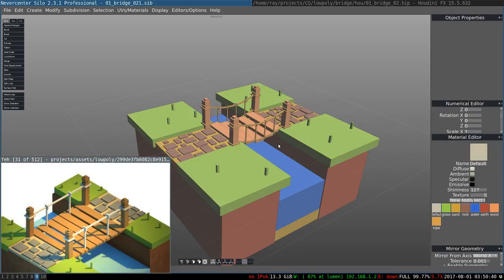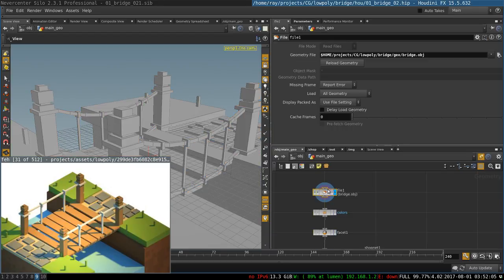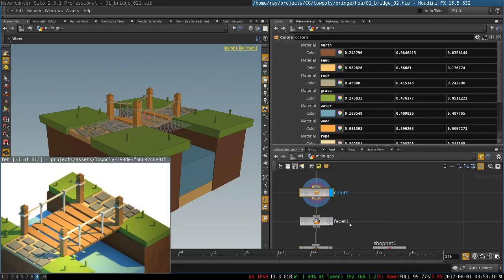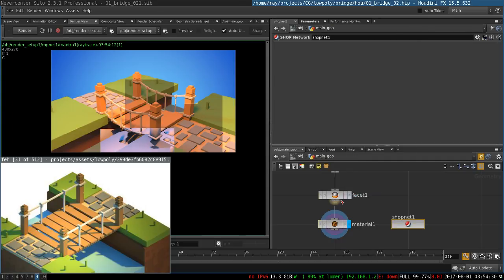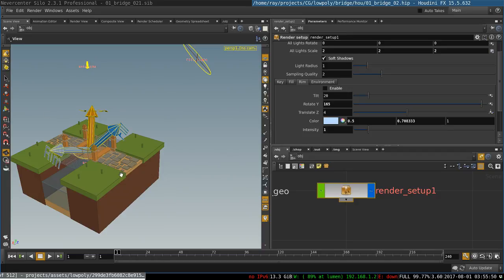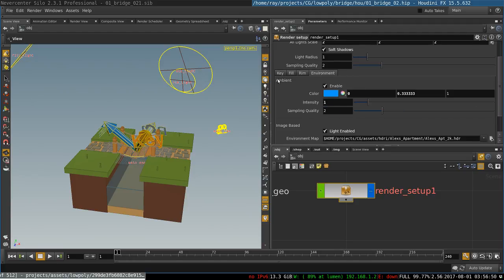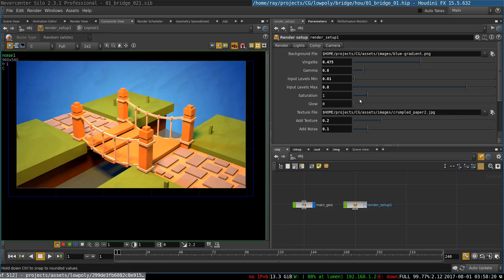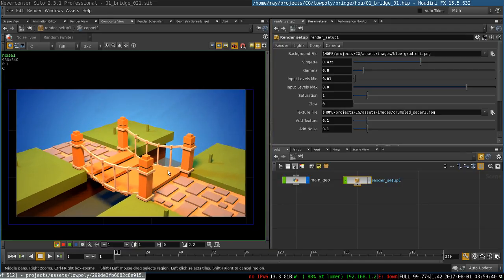My Low Poly Process - Quick Making Of